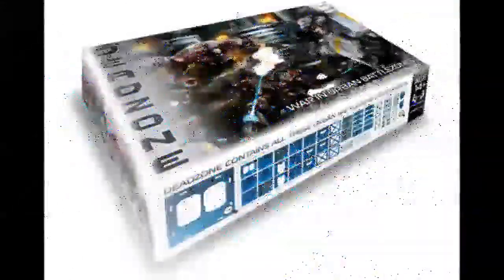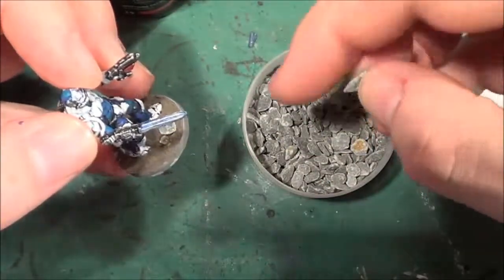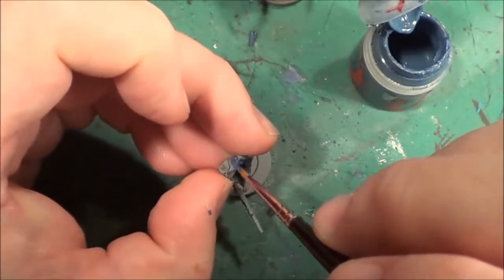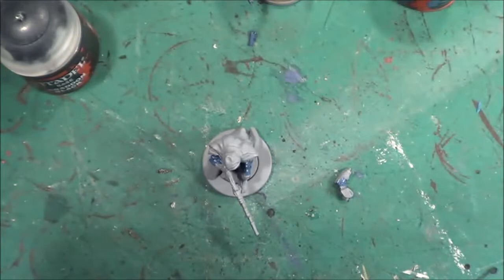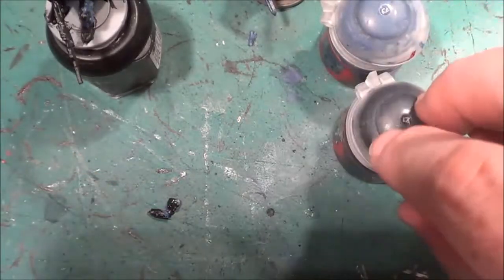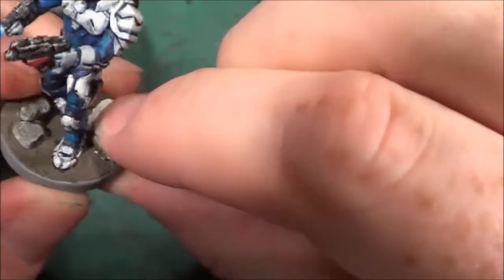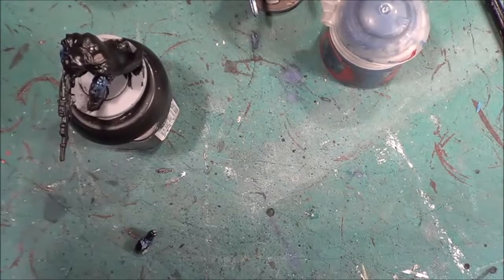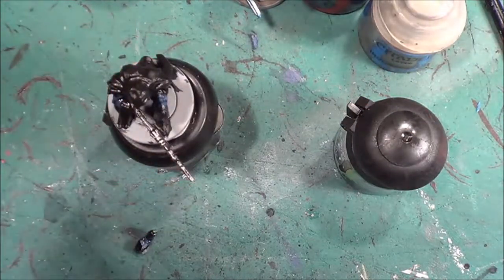Deadzone: Painting The Enforcer 'Sniper' Part 1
Here's the next video in the series showing how I paint my Deadzone  Enforcers factions and in this video I Apply the extra stone chippings to the Trooper mini then I start on the Sniper.
Due to the nature of the snipers role as hidden long range attack, I don't think the white armour is suitable so another colour is used. Here's the basecoat of the mini and the highlight of the gun and a wash.